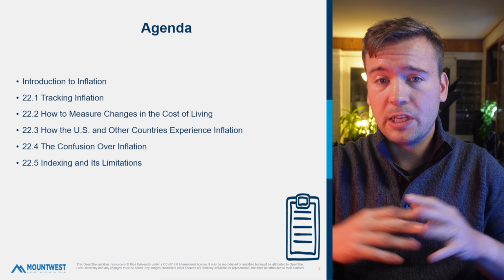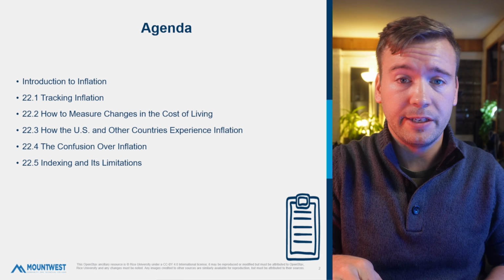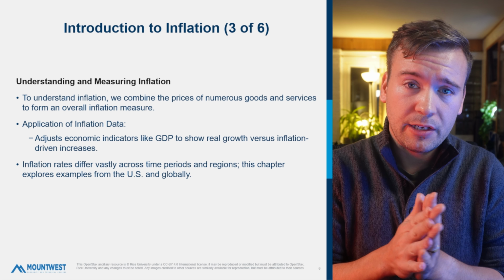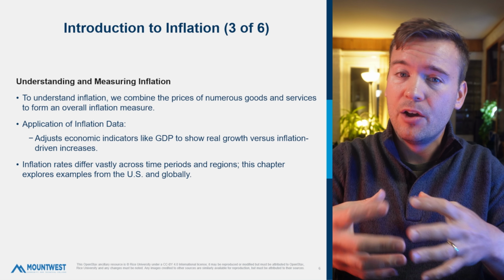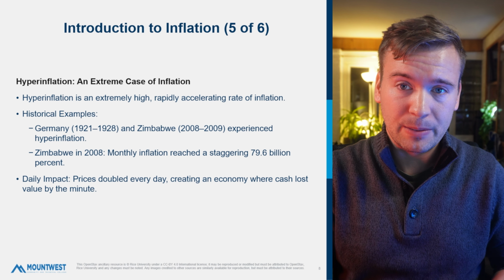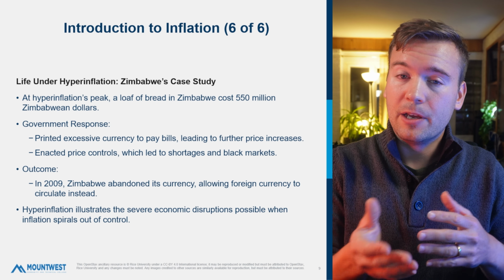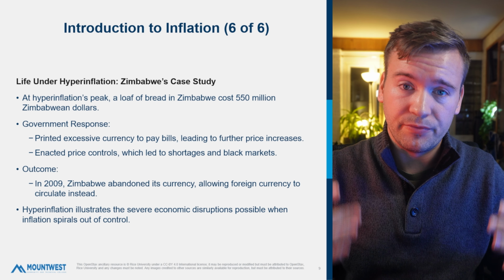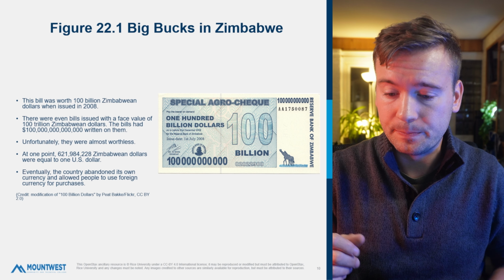22 Introduction to Inflation